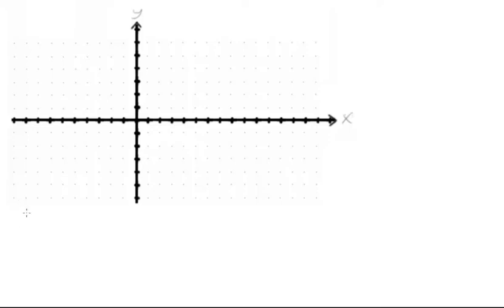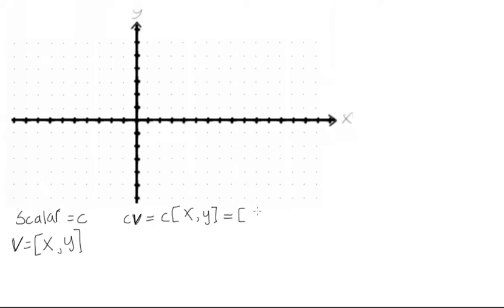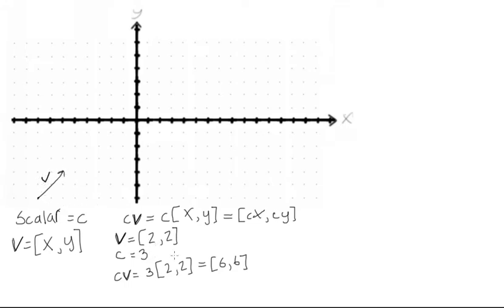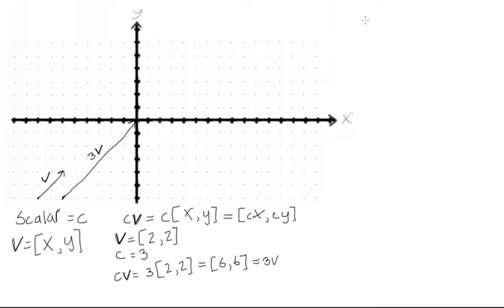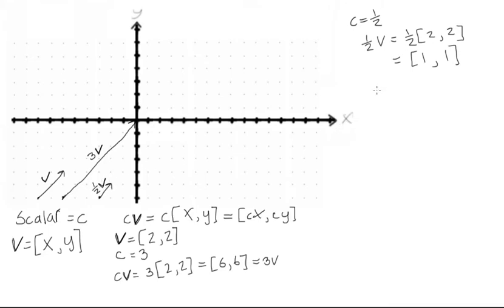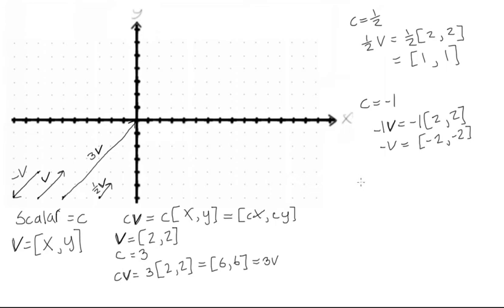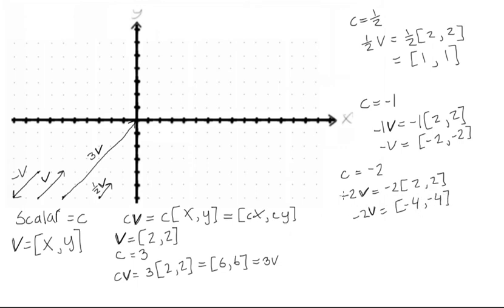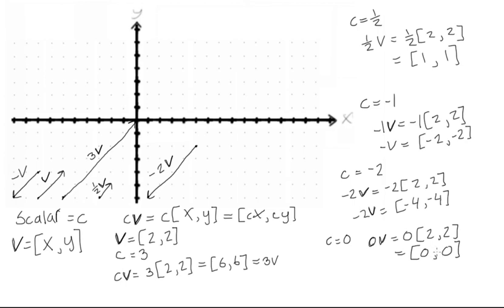Find the scalar multiple of a vector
Linear Algebra: Find the scalar multiple of a vector.